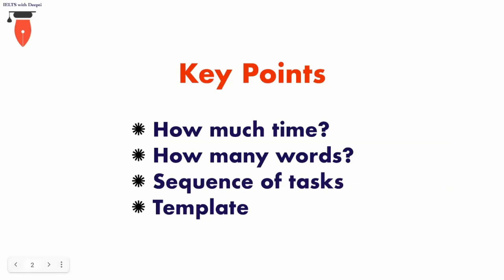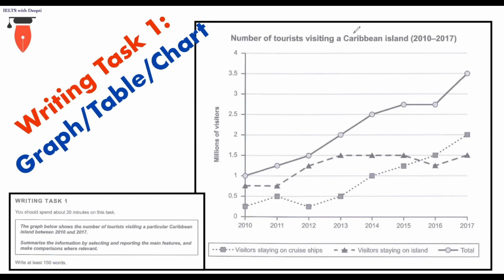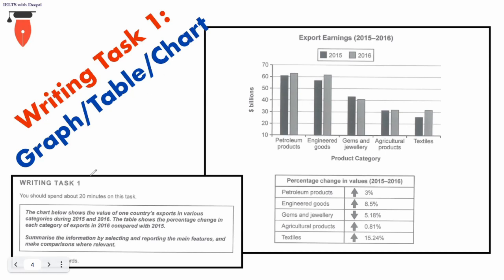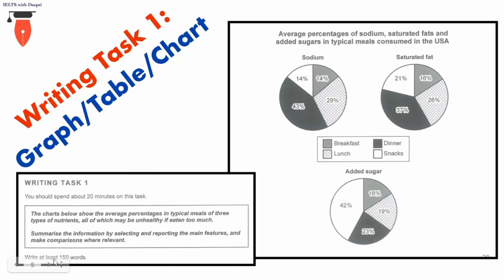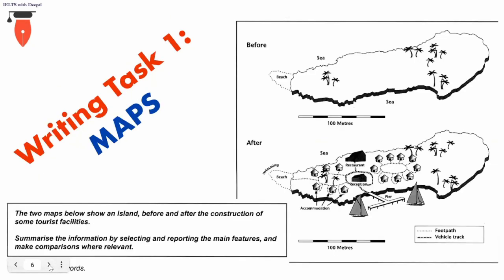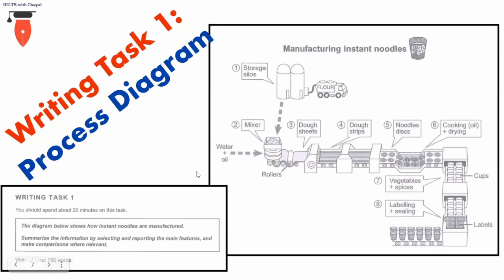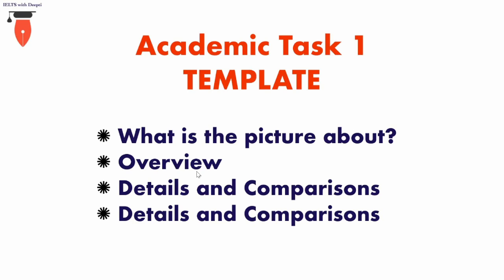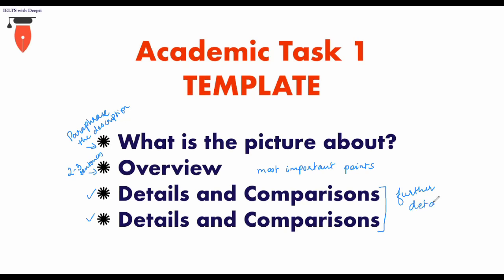IELTS Academic Writing Task 1 | Types of Writing Task 1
Hi, are you planning to take IELTS test soon, but get stuck in the writing section? Watch this video and know the different types of tasks you can get in Section 1 of academicwriting.

Happy Learning!
Keep Evolving!